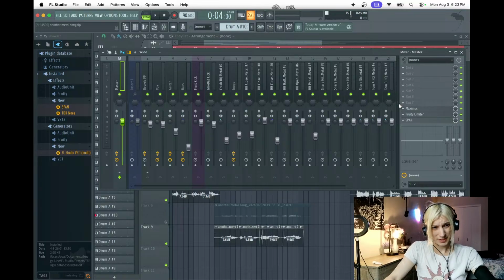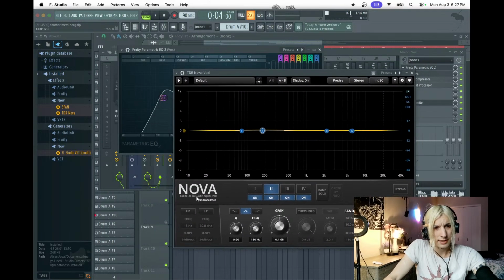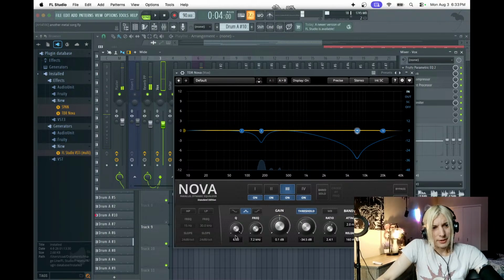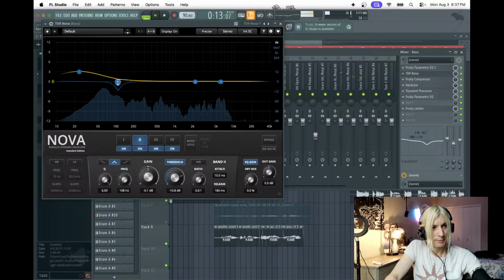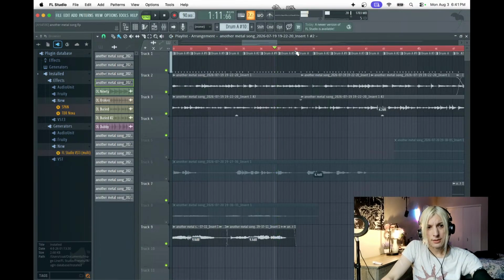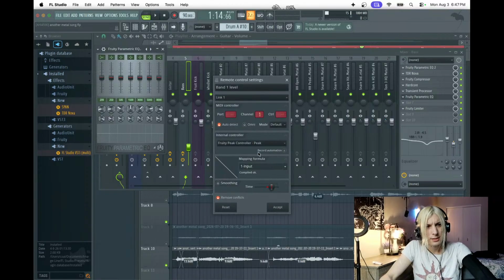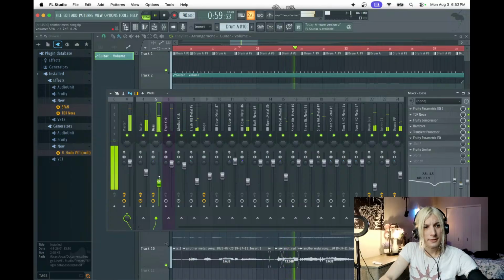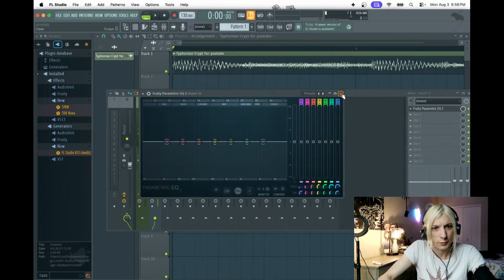Learn to Pro[duce] like a Master? IDK.. Learn to Master like an idiot? I can help with that one!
Secret Tracklist? I'd never be so crypto... unless... I it was a counterspell against the cryptogrophers in my neighborhood with their bad theif and the cobbler crusader themed establishments? What? Is it relevant? No... don't look into it... Good places to buy... etc... from though? Kind staff. That's all I know.

Tip well, or else! Not me, them! Or me too if you want at...

@casper.coal on insta-grimoire? something like that?

Thank you viewers, like-link-ers, and subs alike! Let's clap our hands and throw out the alchemy stuff and live like hobbits or edward elric or whatever nonsense gets you to... etc? Make bad music?

Don't like me or what I do... well... make a diss track! I dare you! Let's settle this like gentle...things? Its whatever you want man. You call the arena, goth music, metal, ...etc? I'll bring that country charm, you idiots. 🫡 I know you want to lick MY boots instead of. etc...